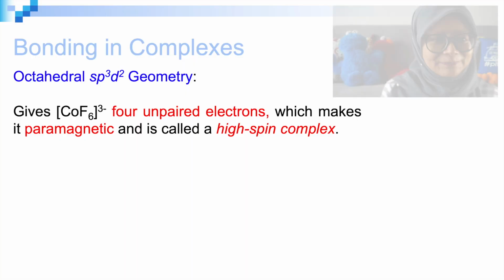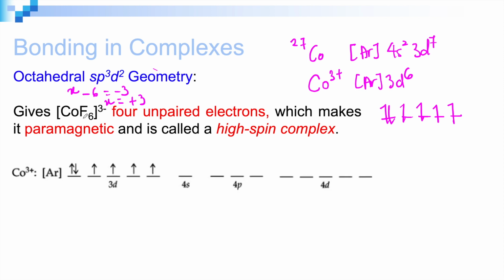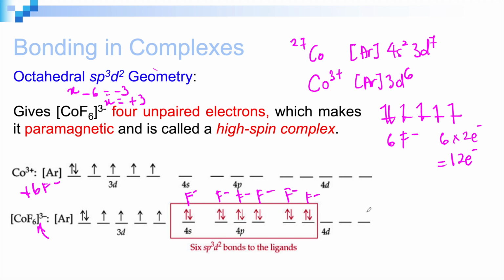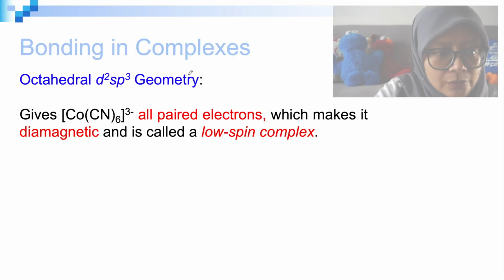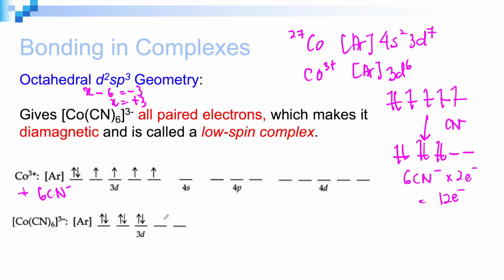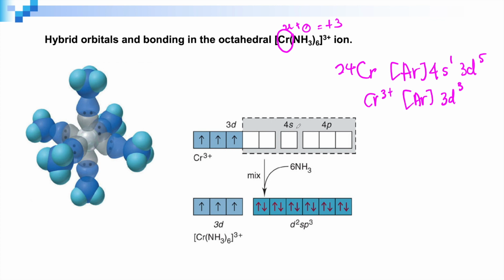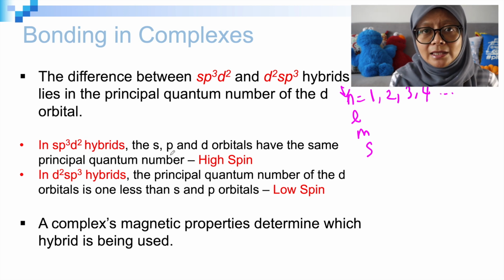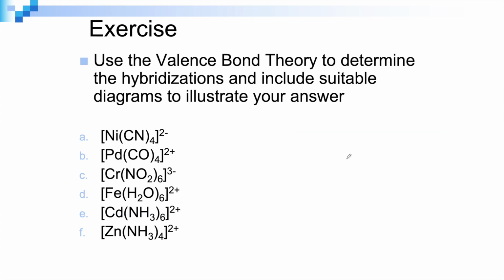Valence Bond Theory Part 3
Hi!

This is the last part for Valence Bond Theory (Part 3).

In this part, I will explain about the octahedral geometry, and how to differentiate the d2sp3 and sp3d2.

Happy watching!